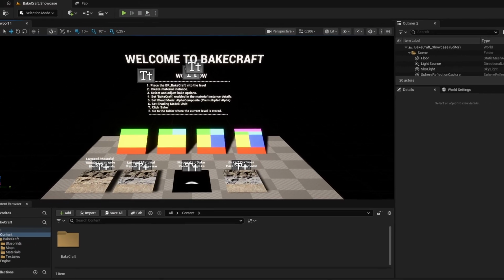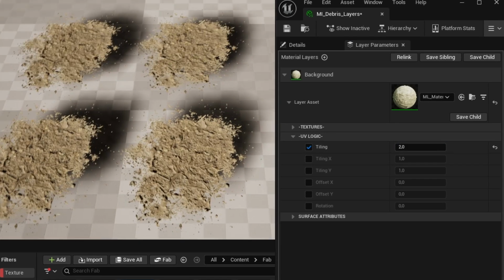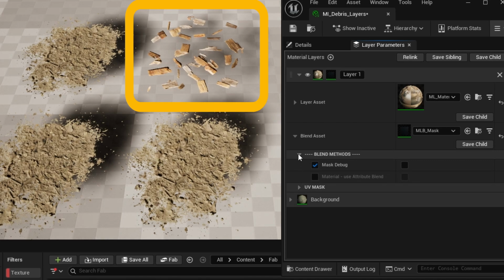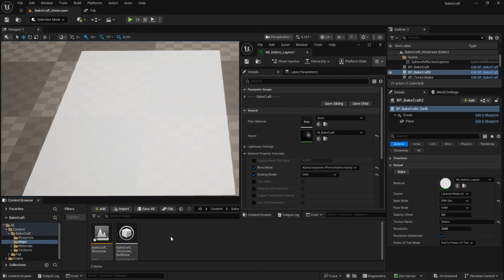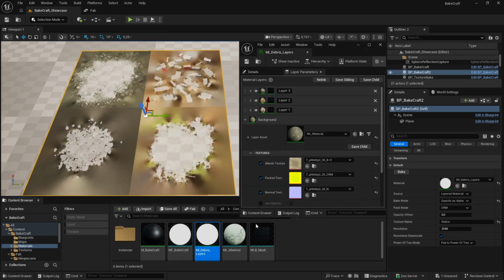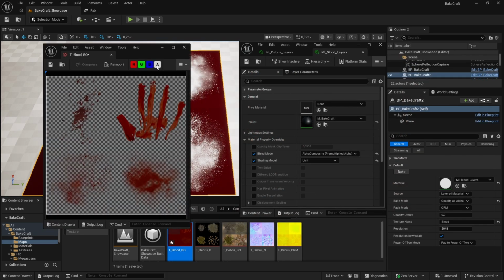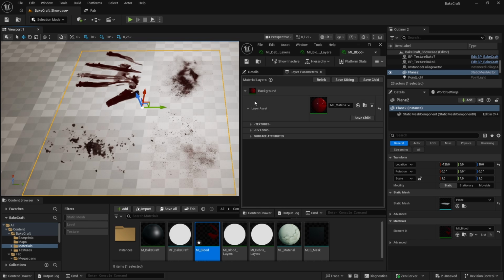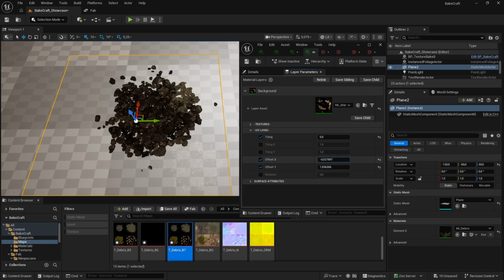[BakeCraft] Create Atlas Textures inside Unreal Engine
BakeCraft allows you to create Atlas&Trimsheets directly inside the engine - without using external tools, import/export, switching softwares.. All happening inside the Unreal Engine.
With the power of Layered Material System, you can build up very complex trimsheets, mask each material and bake each texture as you want. Opacity? Packed Normals? Single Packed? All in the blueprint parameters. Naming, compression settings all happening out of box.
BakeCraft in on Fab, for a low price a tool like this is a must have in your arsenal